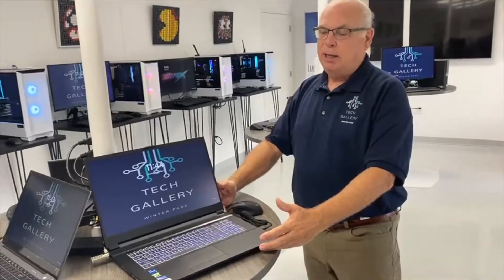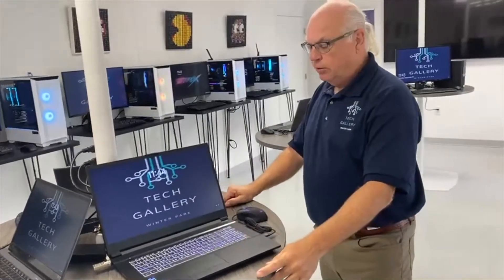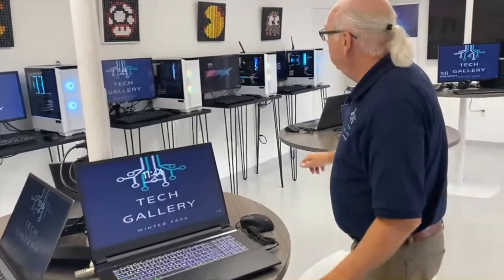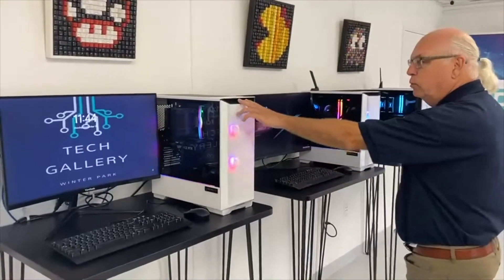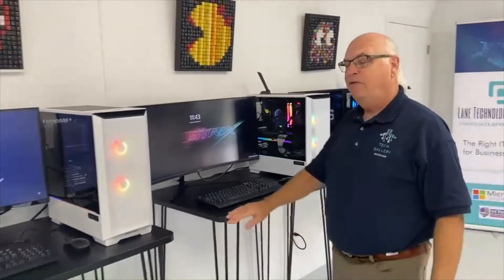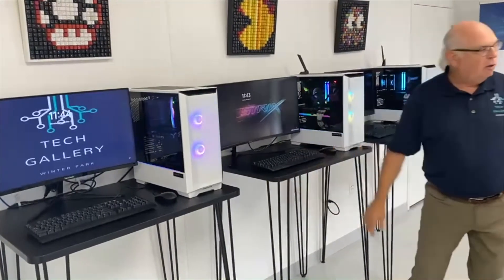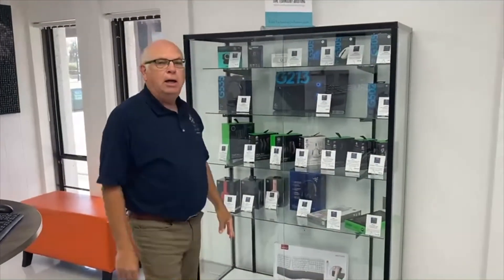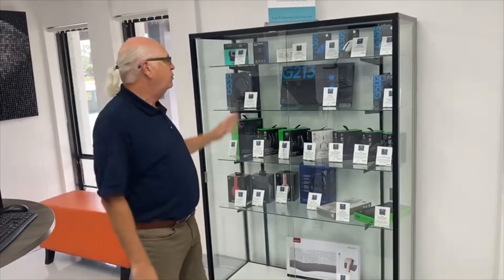Gaming Computers at Tech Gallery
Are you ready to get your game on? At Tech Gallery, we have everything you need to build the gaming computer you've always dreamed of. This week, Jim Lane takes you through Tech Gallery to showcase the gaming computers and other components we have available. Come on in to Tech Gallery and check it out!